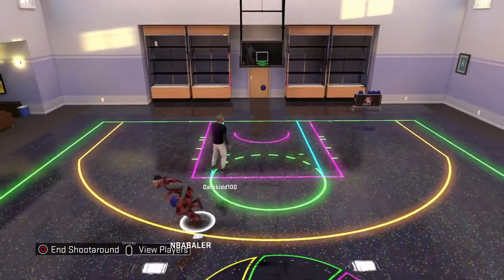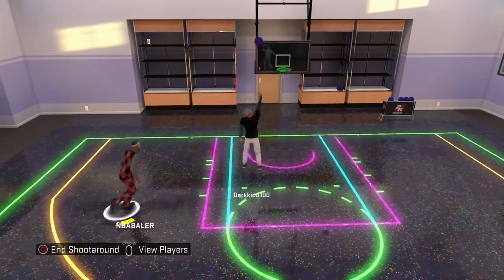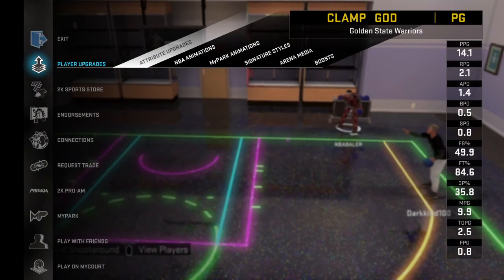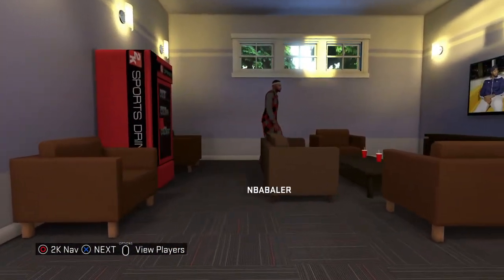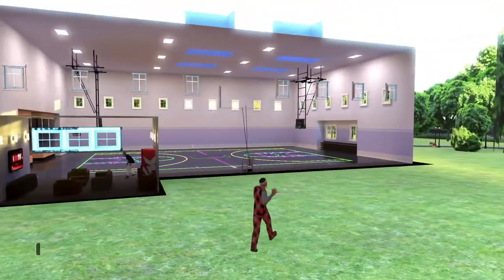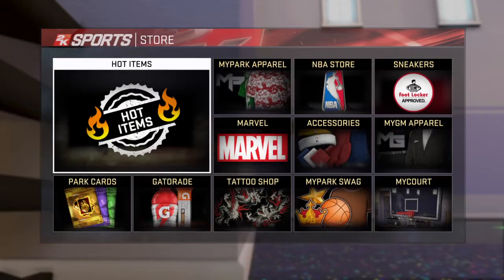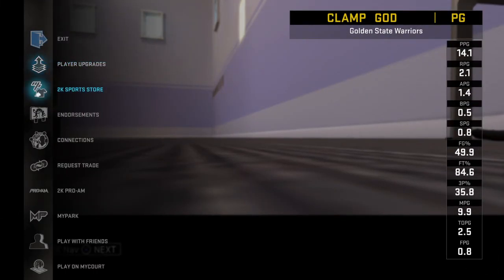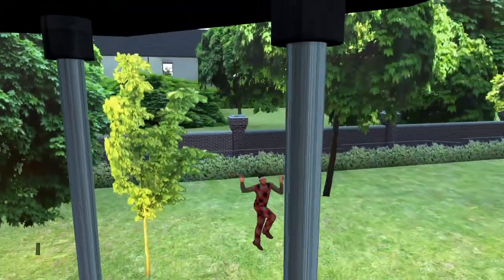NBA 2K16 how to get outside your mycourt